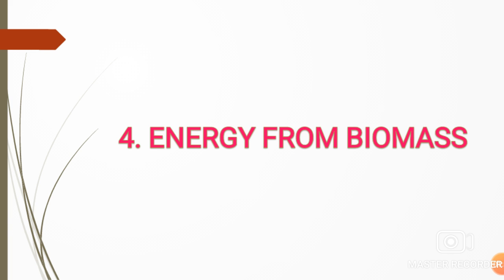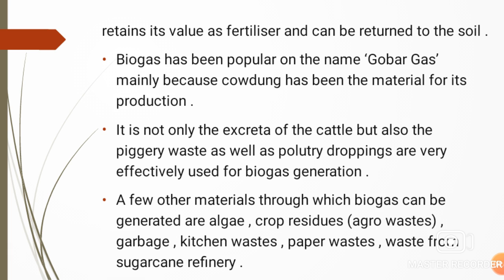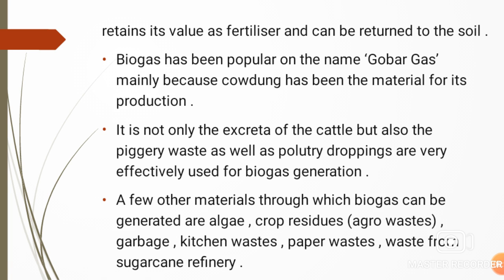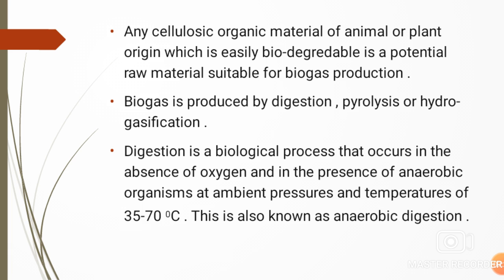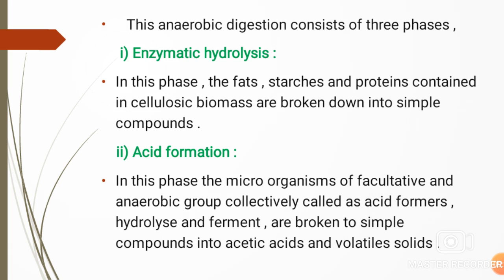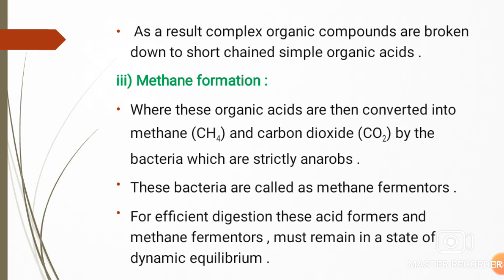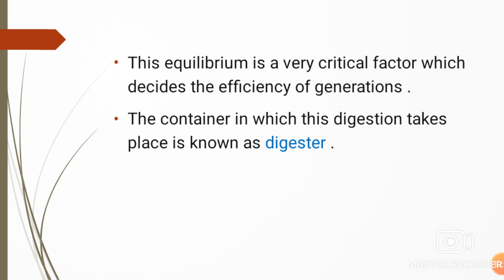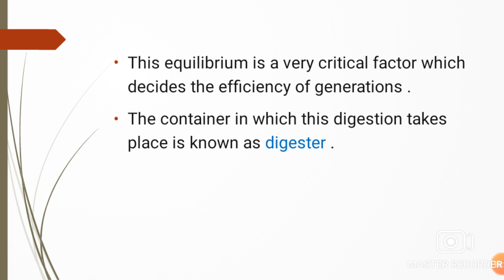T.Y.B.Sc (Physics) Renewable Energy Sources (PH-336) L No. - 39